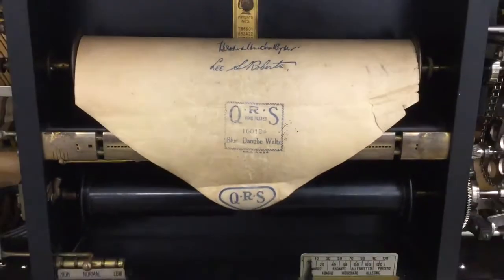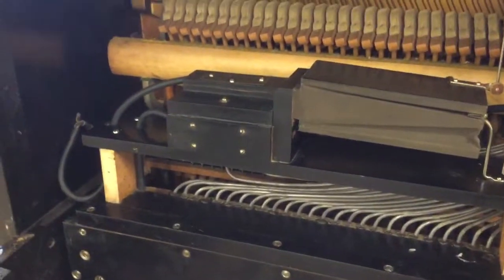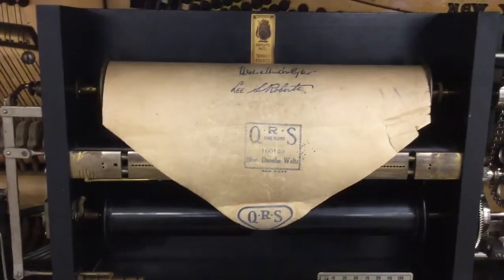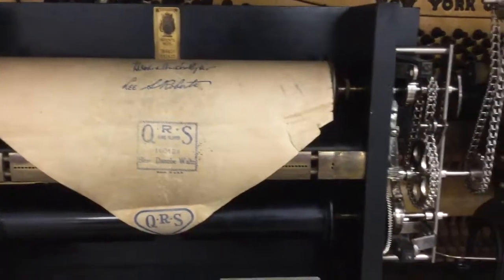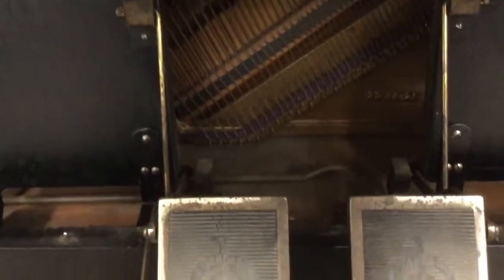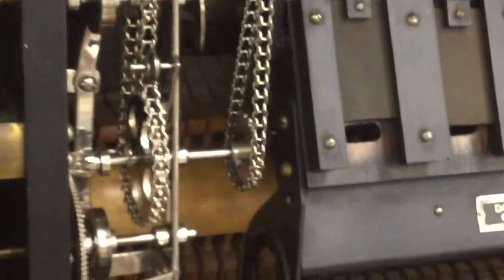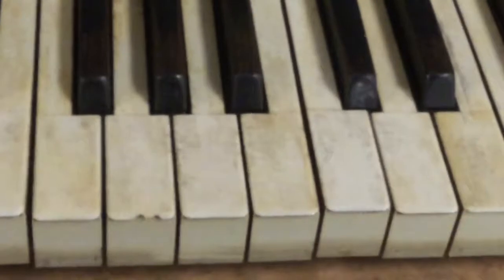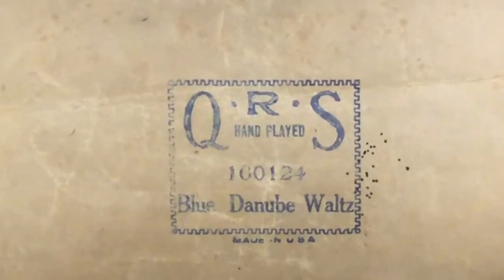Blue Danube waltz first time since 1963 on this piano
With all the patching done, let's see how bad it is.
Piano will be tuned after all other work is done before the 2019 show.
This is the roll that was in the piano, so I suppose it was the last role they tried to play in the piano in the 1960's.  The pneumatics in the stack are obviously a bit leaky.  The pedals get quite firm when only a few or no notes are playing.